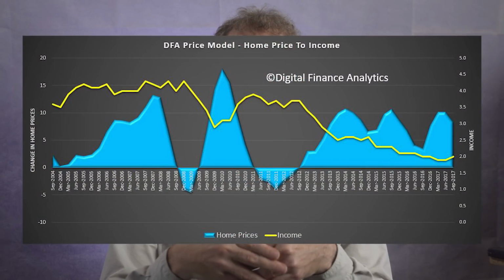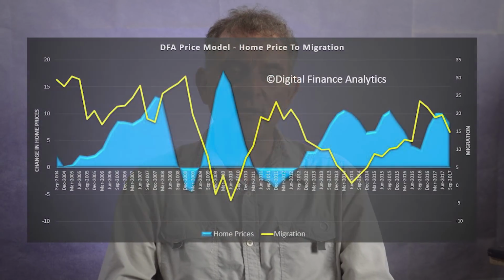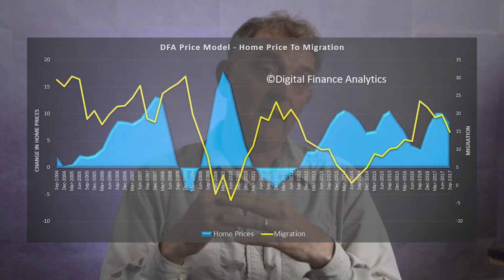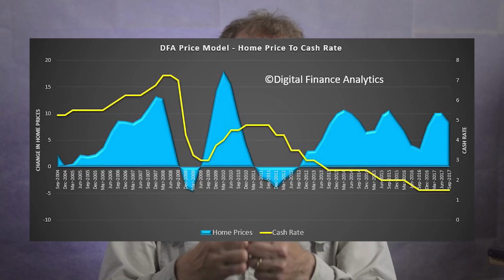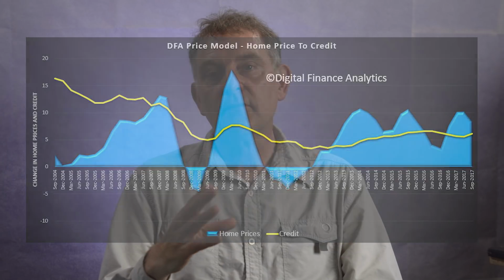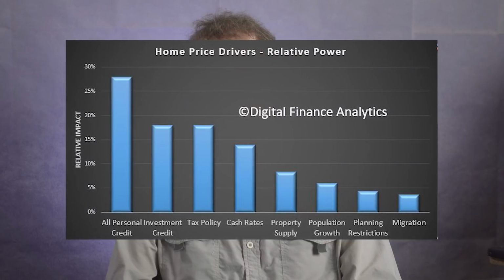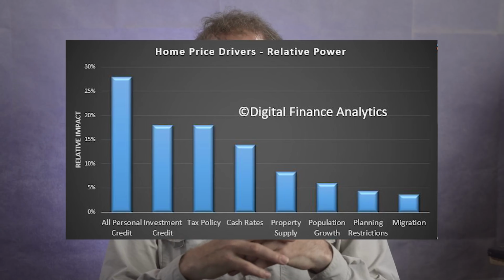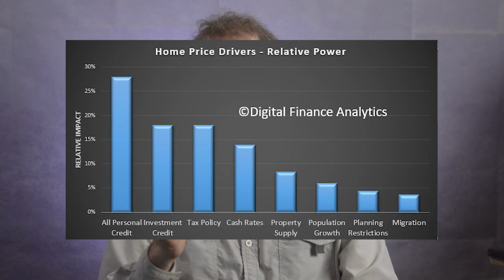Popping The Housing Affordability Myth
We look at what is really driving prices, and discover our own version of QE (Quantitative Easing).